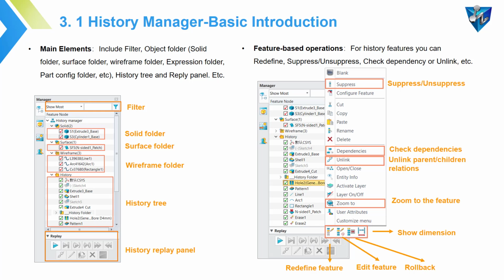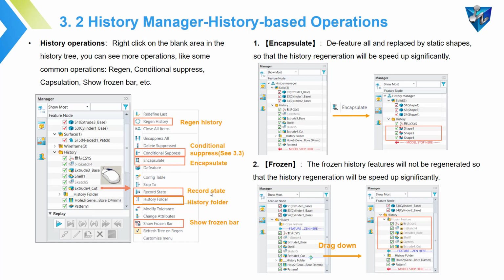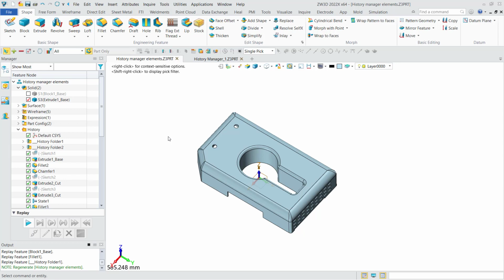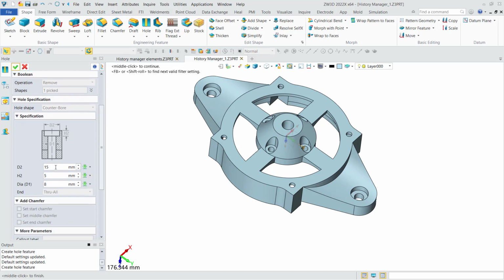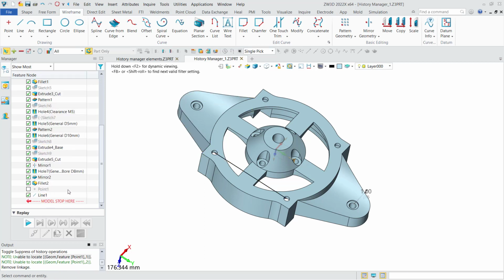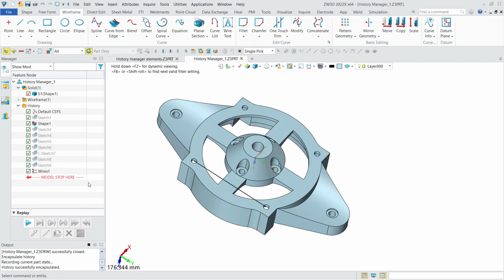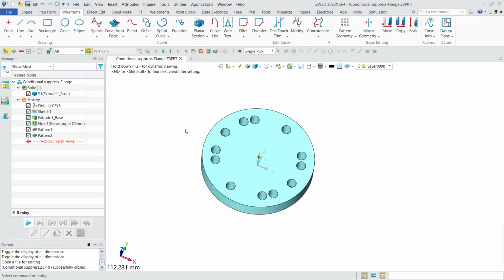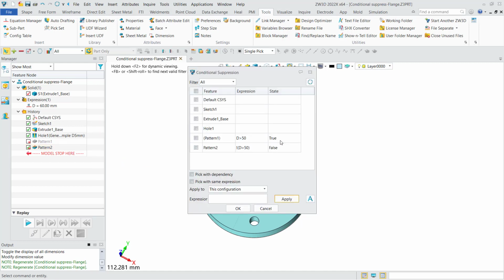Lesson 3 - Solid Modeling | Part 5: History Manager | ZW3D Tutorials - CAD Module